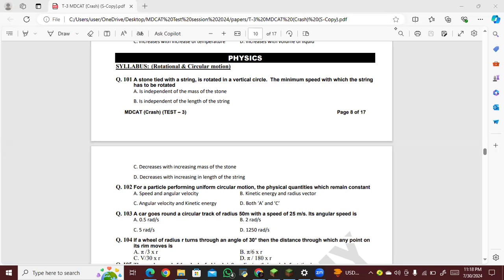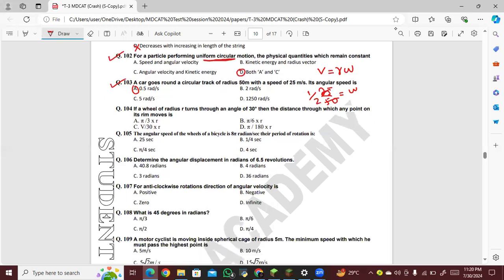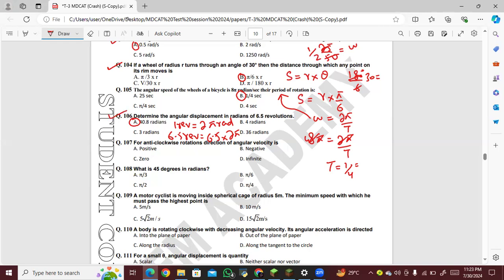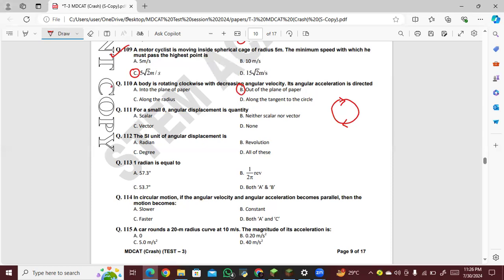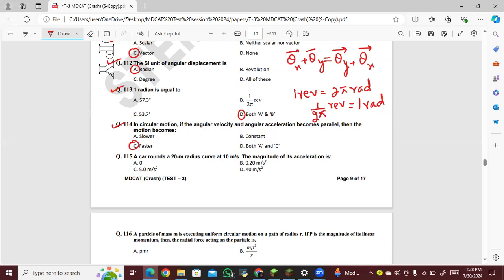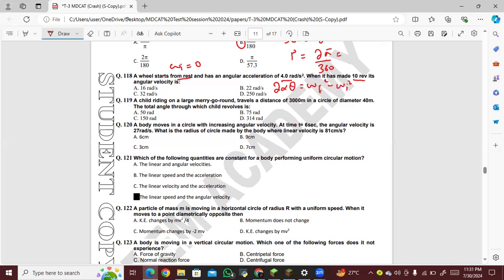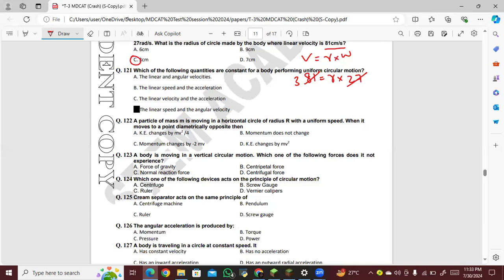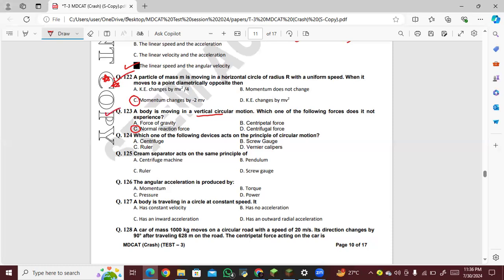MDCAT TEST U#3 PART I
This is a test discussion of MDCAT unit#3 (Circular Motion). This units contains the topics of angular displacement, angular velocity, angular acceleration, centripital force, rotational K.E. motion of body in a vertical circle. satellite motion, orbital velocity of satellite and geostationary satellite.